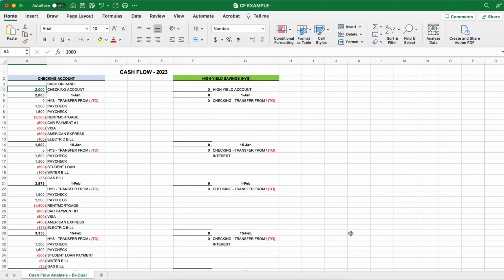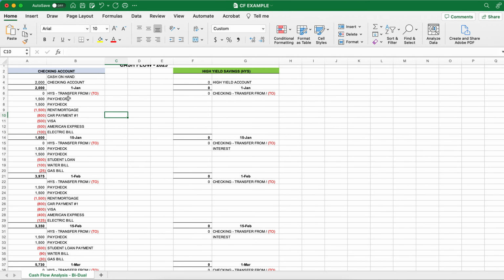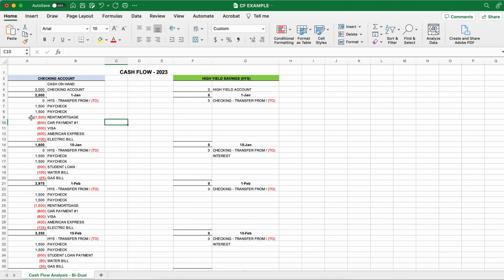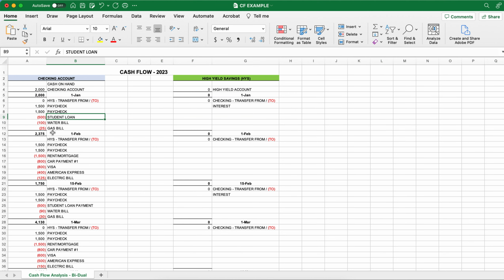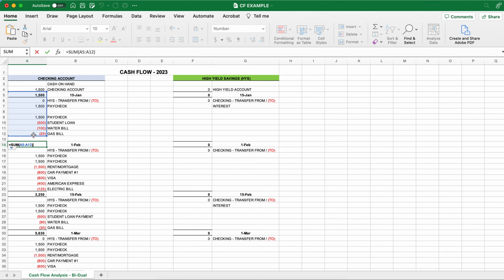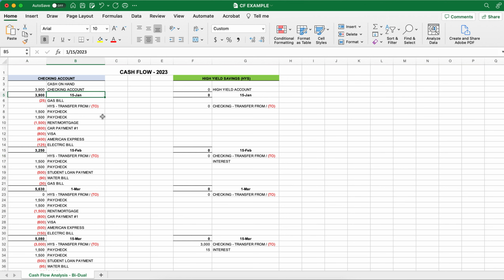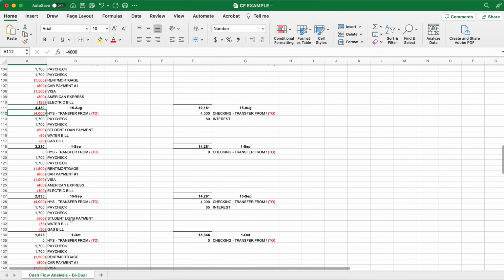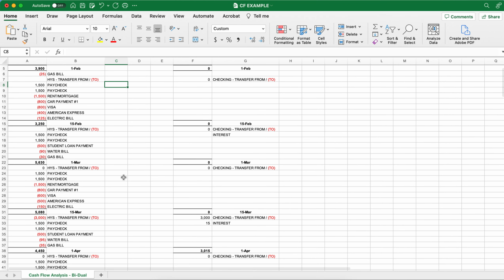3a Cash Flow Analysis Example - Andorro/@thetruelifestylecoach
This shows one what a cash flow analysis looks like and how to use it

Financial Literacy